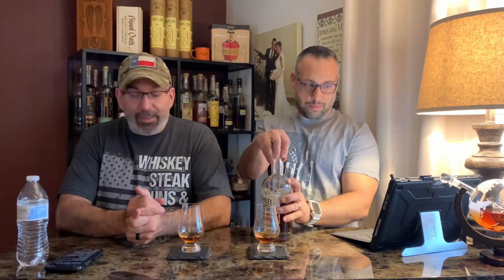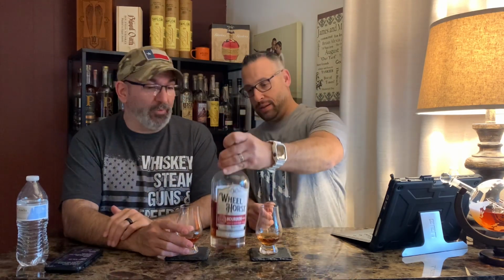Wheel Horse Bourbon Whiskey - Our new daily?!? Maybe!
Looking for a budget bottle or every day pour without breaking the bank? This might be the one. Check out our review and let us know what you think!

Classification: Straight Bourbon

Company: Latitude Beverage Co.

Distillery: O.Z. Tyler Distillery

Release Date: October 2020 (Ongoing)

Proof: 101

Age: 2 Years (Website states aged between 2 and 4 years)

Mashbill: 70% Corn, 21% Rye, 9% Malted Barley

Cheers! 🥃